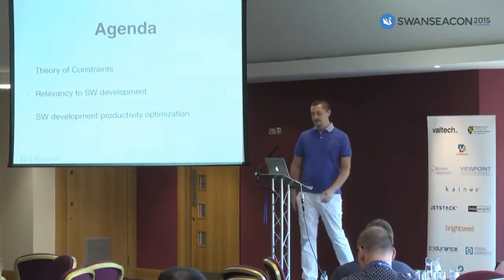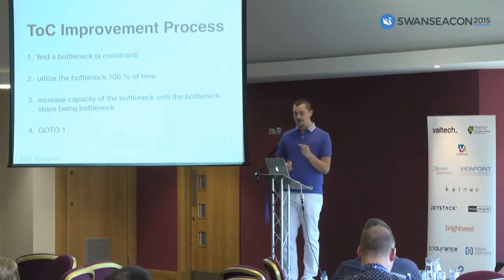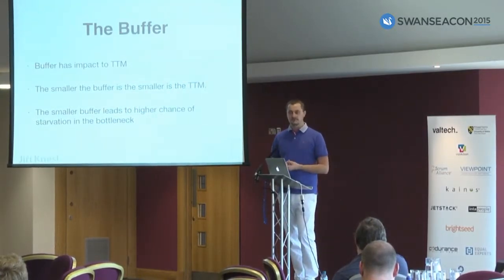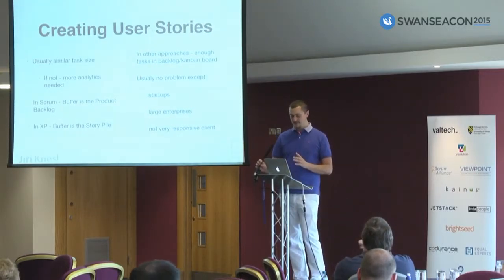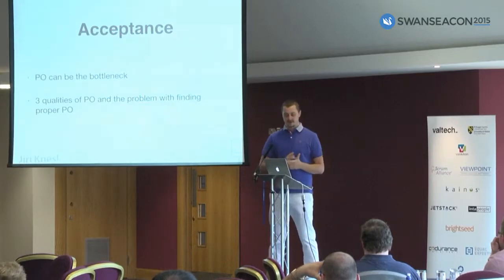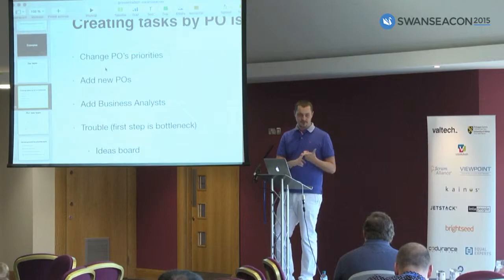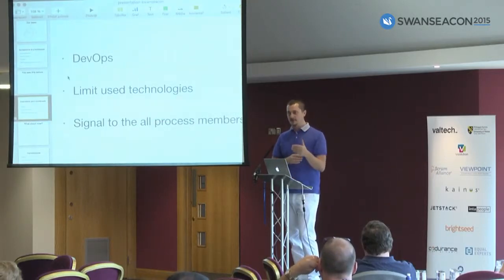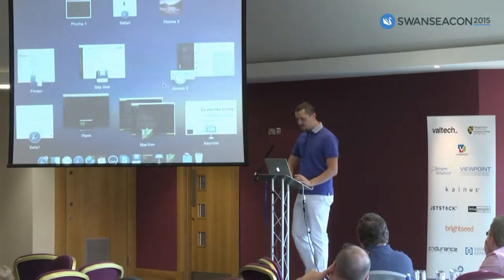SwanseaCon 2015: Jiri Knesl - How to use Theory of Constraints to scale big agile development teams?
How to use Theory of Constraints to scale big agile development teams?

While implementing Scrum and shortening Time To Market in large financial institution we were slowed down because of obstacles in planning and analysis. I came with the idea to use Theory of Constraints which helped us to calculate real TTM and gave us hints how to release faster and cheaper. Now they're ready to change direction anytime and do releases more often.

Presentation is suitable for people in organizations trying to lower workload of releases.